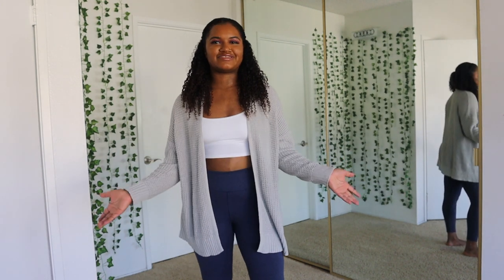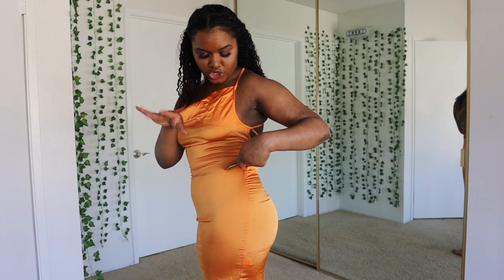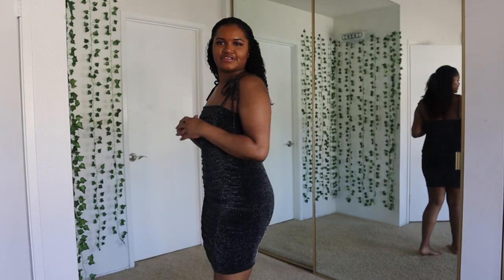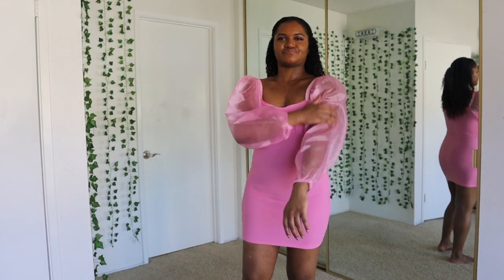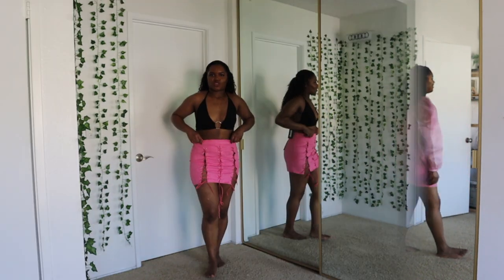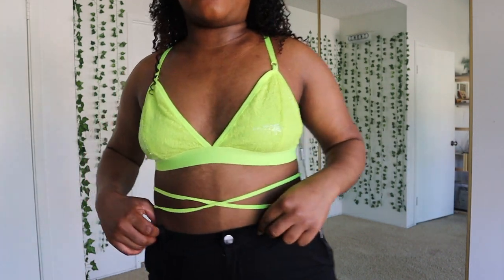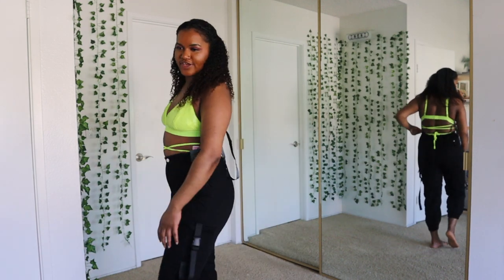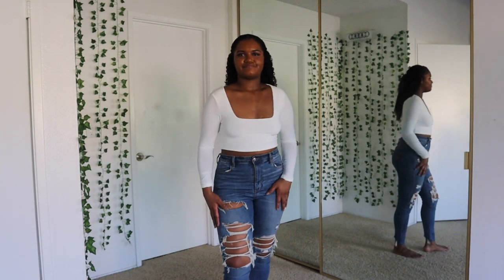Pretty Little Thing Try On Haul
Hey yall, this video is not sponsored I just like prettylittlething clothing items and I wanted to do a haul for you all.

Golden Orange Satin Cowl Lace Up Bodycon Dress
US Size 10
Black Tie Strap Glitter Ruched Bodycon Dress
US Size 10
Pink Organza Sleeve Cup Detail Bodycon Dress
Size 8
Hot Pink Faux Suede Lace Up Detail Mini Skirt
Size 10
Black Plunge Ring detail Bralet
Size 10
Lilac Jersey Bandeau cut Out Crop Top
Size 10
Pink Sequin Harness Bralet
Size 10
Neon Yellow Sequin Harness Wrap Bralet
Size 8
Light Grey Slink Acetate Wrap Front BodySuit
Size 8
White Second Skin Square Neck Long Sleeve Crop Top
Size 10